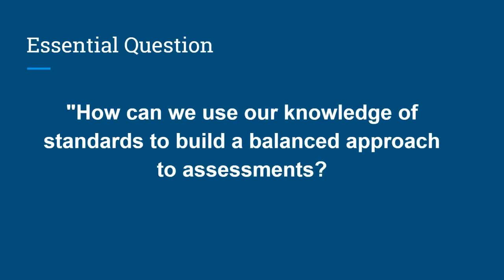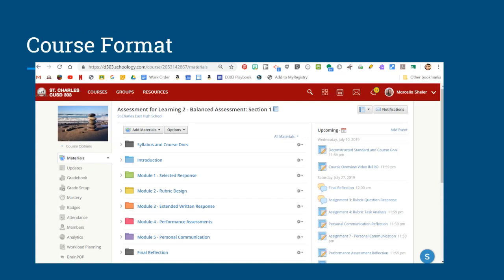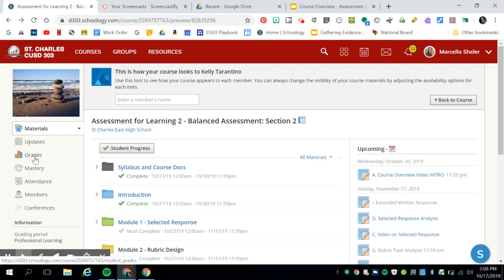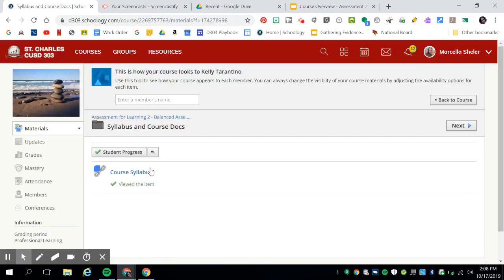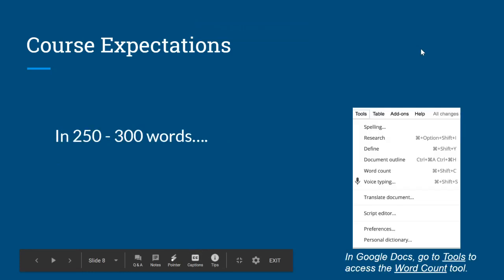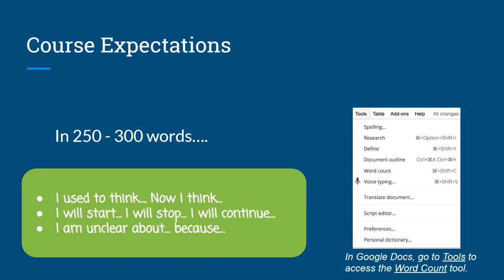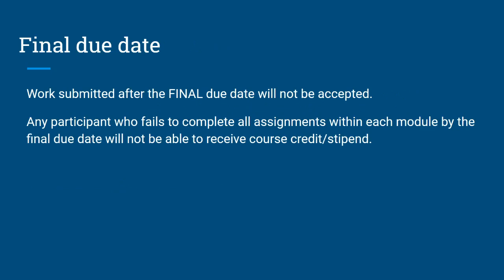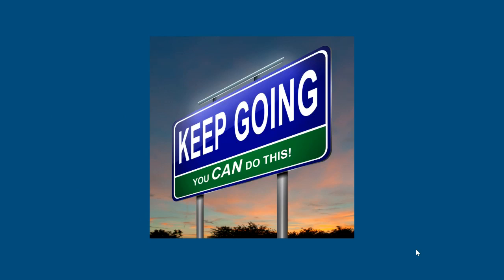AFL2 Course Intro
With Schoology Instructions